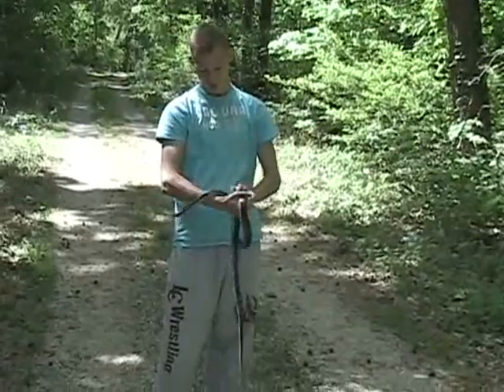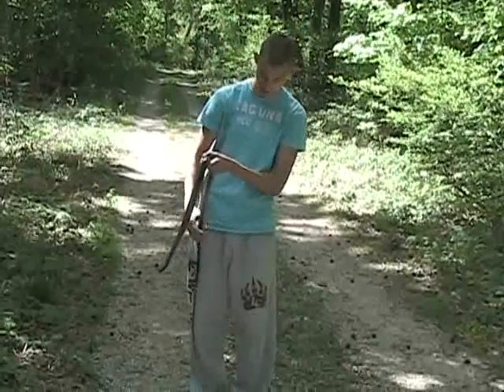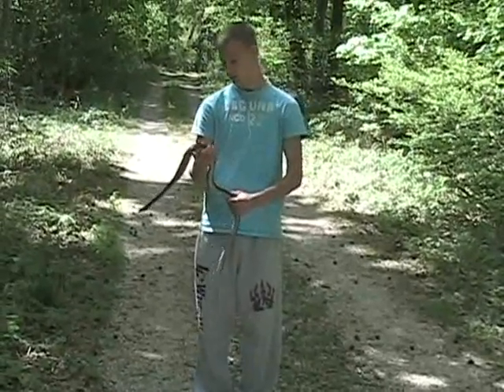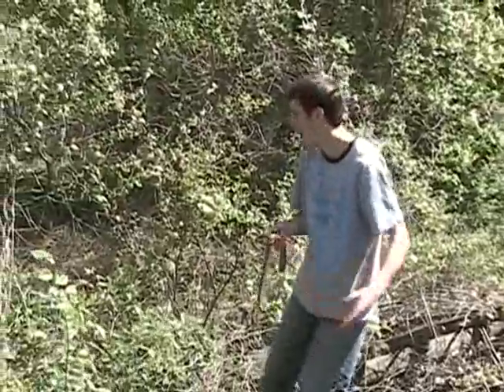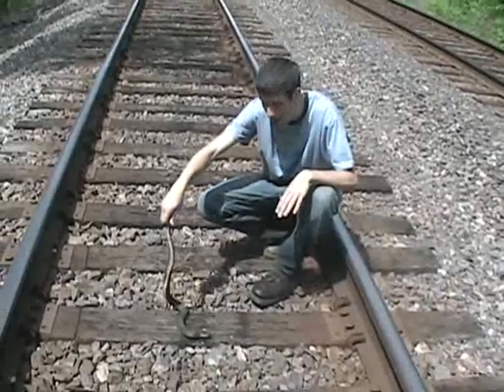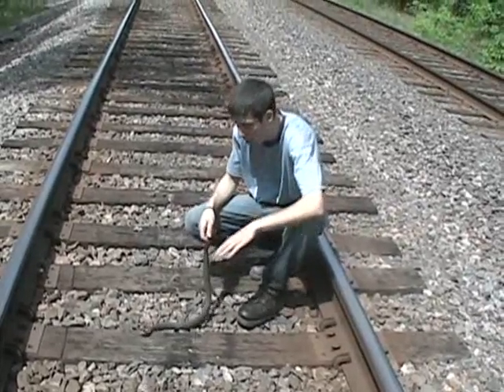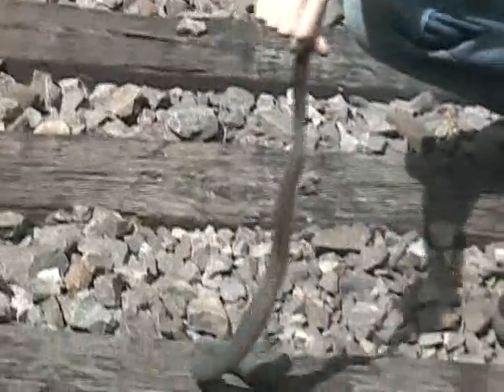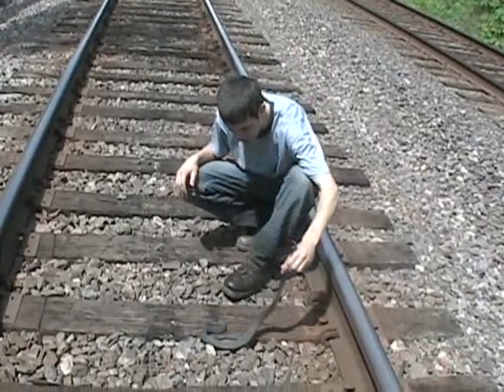Snake Road Spring 2010 part 2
Part 2 to the snake road trip in april 2010.  We got there a litttle early this year and stuff was slow but still found some really cool snakes and salamanders